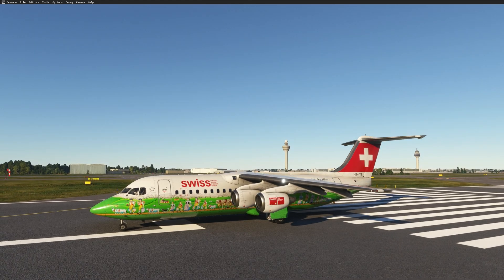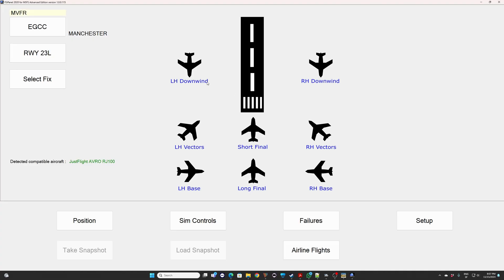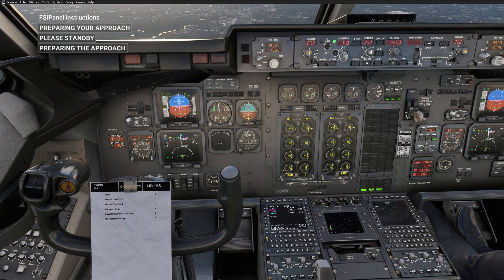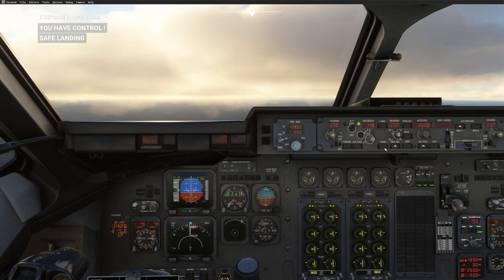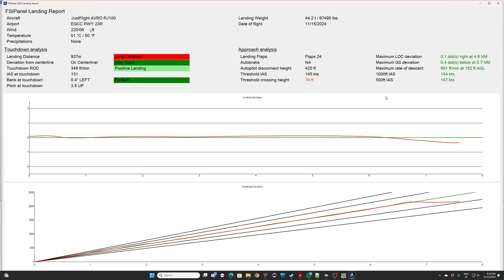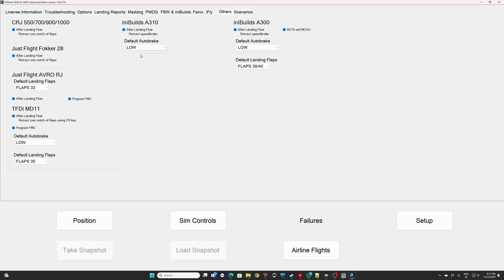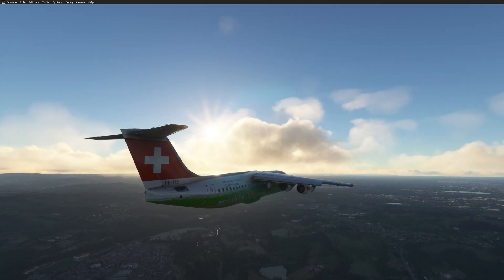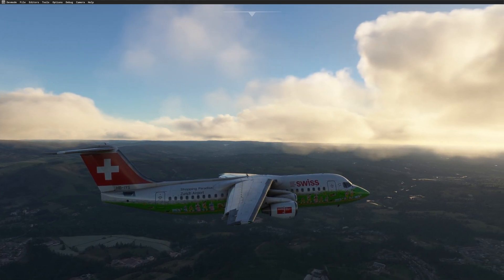Master Approaches with FSiPanel & Just Flight RJ Professional: Be on Final in Seconds!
Welcome to the latest tutorial on FSiPanel 2020, now fully compatible with the Just Flight RJ Professional! In this video, I demonstrate how you can set up and fly approaches in a matter of seconds using FSiPanel.

Whether you're looking to save time during your approach training or want to master precision flying, this video will guide you through every step.

Key features:

Quick Approach Setup: Be on Final and vectors to final in just seconds!
Compatible with Just Flight RJ Professional and other popular aircraft.

Perfect for pilots and sim enthusiasts looking to improve their landing skills
Watch as I set up a rapid approach at Manchester using the AVRO RJ100.

You'll see how easy it is to adjust to any situation using FSiPanel's powerful approach tools. Ready to improve your sim flying and save time? Watch the full tutorial now!